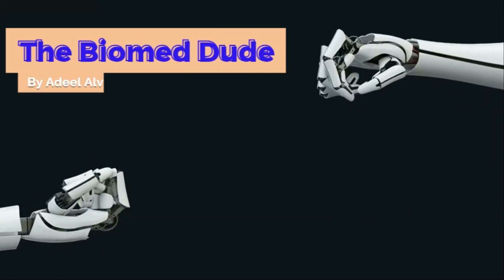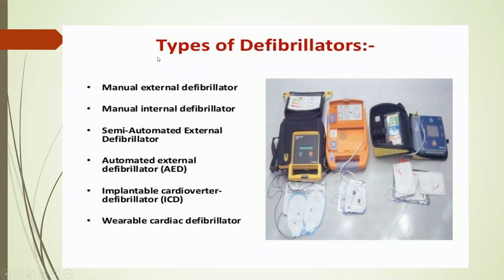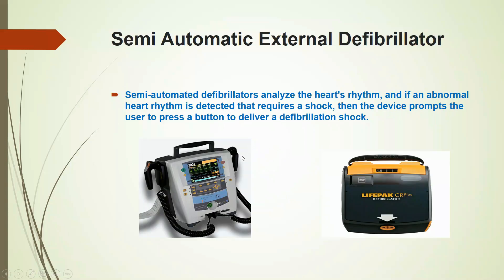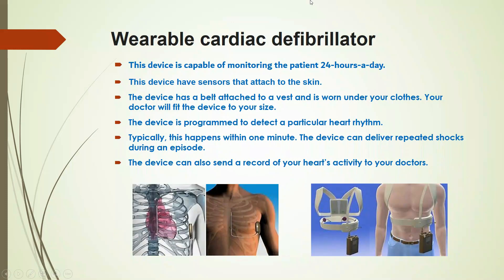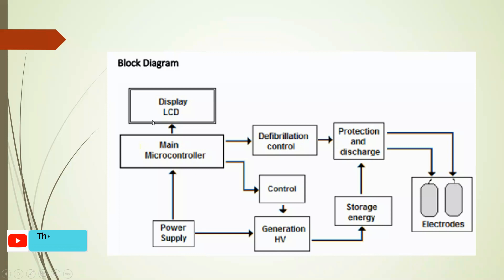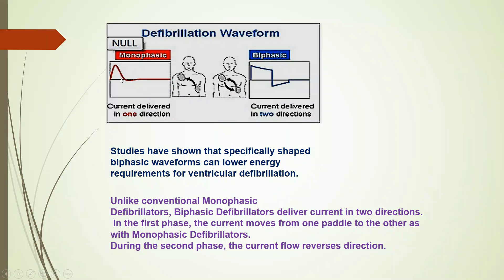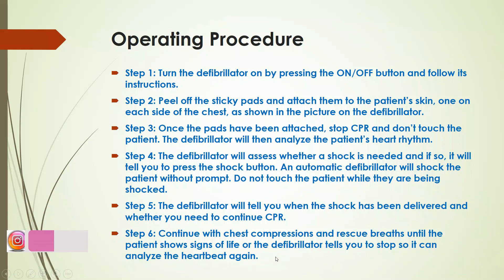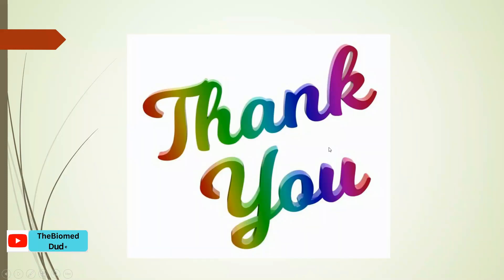Biomed Dude Lecture 01 | How many types of Defibrillator & there uses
Hi Guys!
In this video I'll share you the detail of different types of defibrillator and there uses. I'll also discuss about Internal and external Parts of the defibrillator, so keep with me.

what is defibrillation ?
What is AED and there working ?
what is defibrillator ?
what in internal defibrillator ?
which defibrillator use in Cardiac surgery?
what is different types of electrodes use in defibrillator ?
uses of defibrillator ?
Implantable cardioverter-defibrillators

life expectancy after defibrillator implant
defibrillator implant vs pacemaker
what should you avoid with a defibrillator?
defibrillator implant surgery
defibrillator side effects long-term
what are the dangers of a defibrillator
fatigue after icd implant
how long before you can drive after having an icd
What is a defibrillator used for?
What is difference between pacemaker and defibrillator?
defibrillator machine
defibrillator use
defibrillator implant
defibrillator shock
types of defibrillator
defibrillator parts and functions
Is defibrillator same as CPR?
How long can a person live with a defibrillator?
How much is an AED?
When should an AED be used?
What are the 7 steps of using an AED?
How does an AED work?
What does an automated external defibrillator do?
When should automated external defibrillator be used?
What are the 2 types of AED?
What are the 4 steps to using the automated external defibrillator?
automated external defibrillator price
automated external defibrillator definition
automated external defibrillator use
aed currency
philips heartstart home defibrillator
defibrillator machine use
defibrillator meaning
what does an aed do